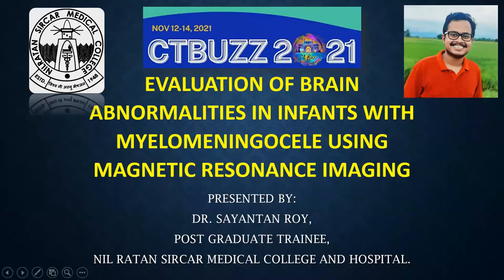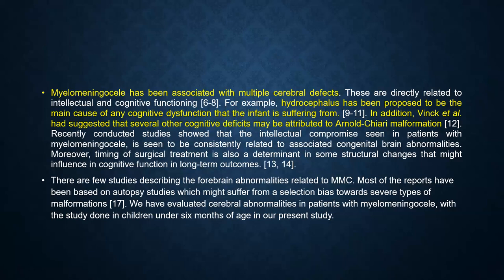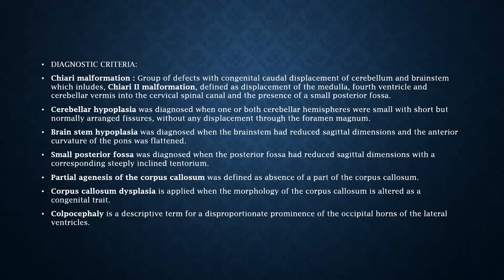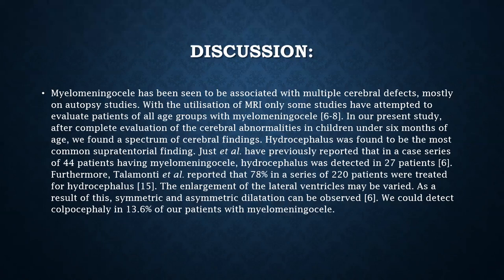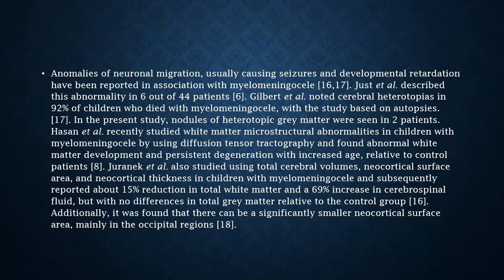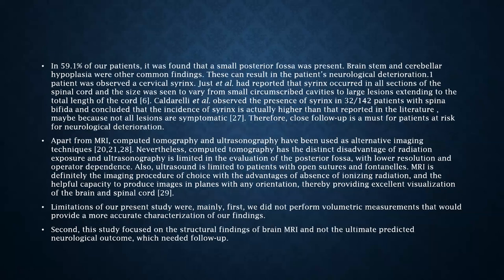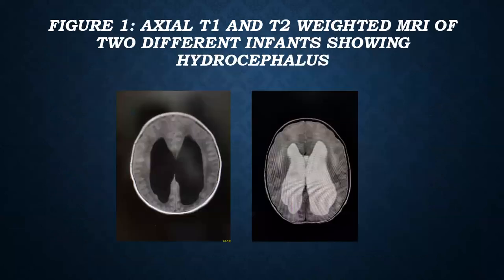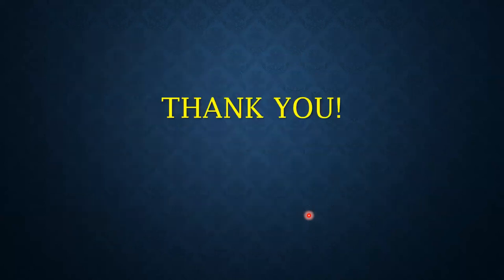SAYANTAN ROY | EVALUATION OF BRAIN ABNORMALITIES IN INFANTS WITH MYELOMENINGOCELE USING MRI